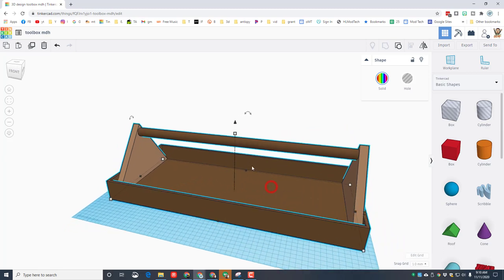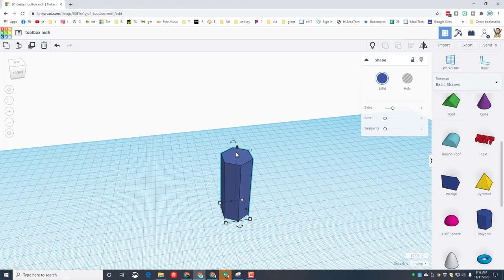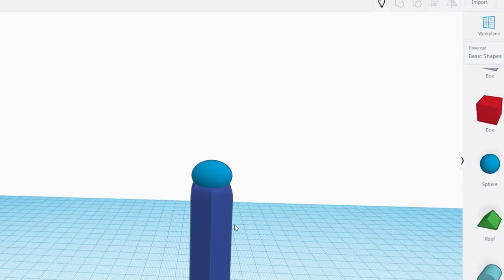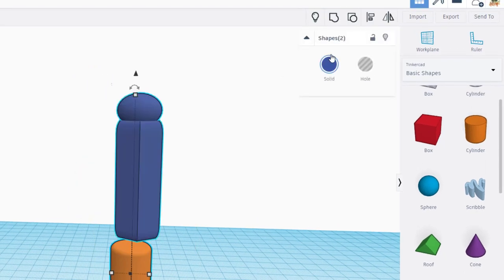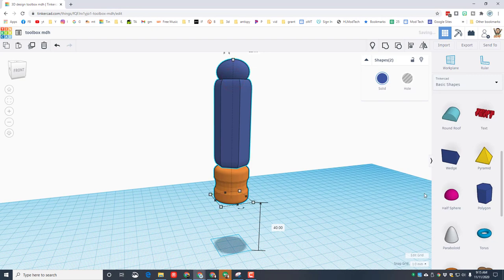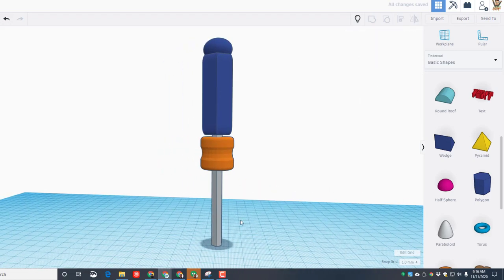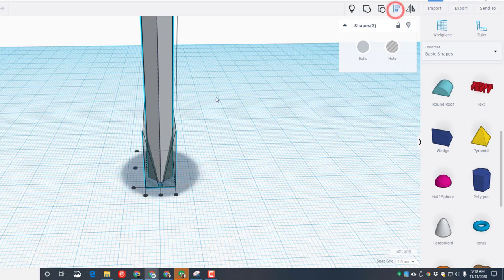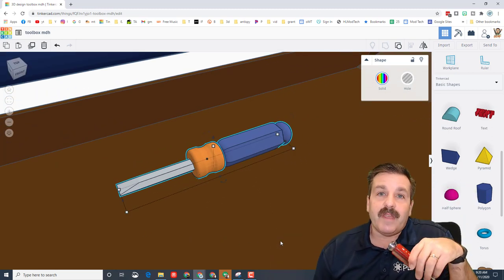Create a Screwdriver for your Tinkercad Toolbox in Minutes!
Have a glorious day and keep Tinkering! This is part 2 of our Tinkercad Toolbox project. The goal is for you to see how I look at physical objects so I can find the smaller parts that make them up. What will be the next thing you create?

How close can you get to the real shape and size?